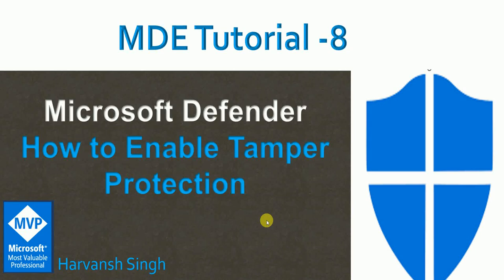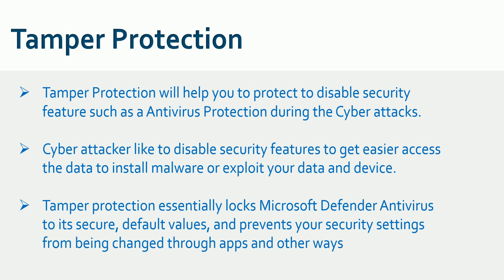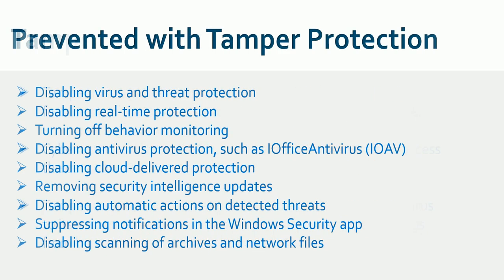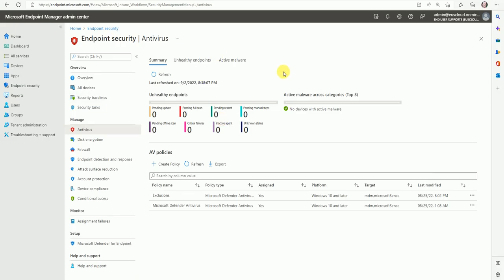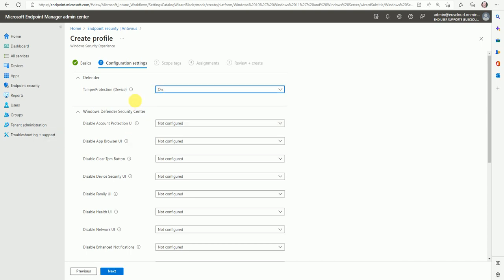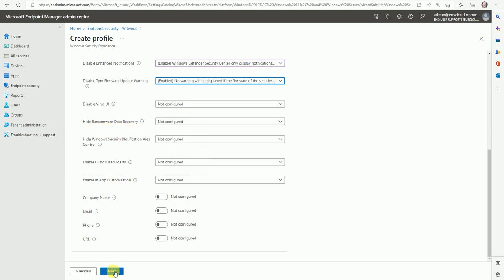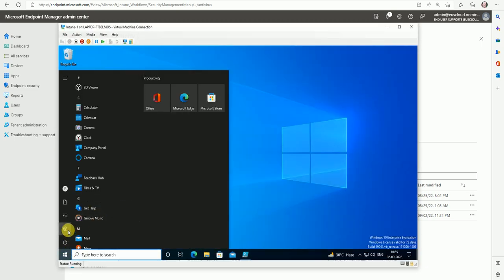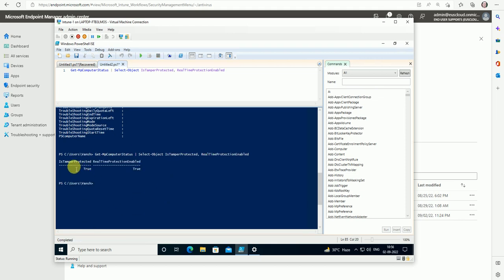MDE Tutorial 8 -How to Enable Tamper Protection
How to Enable Tamper Protection in Microsoft Defender for Endpoints

How to Enable Tamper Protection